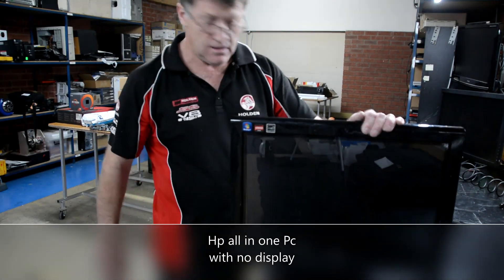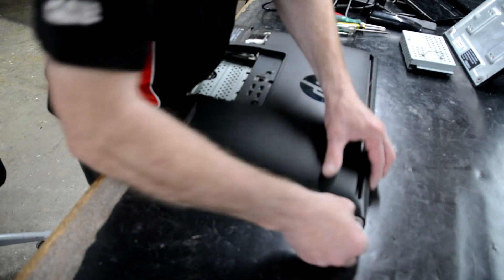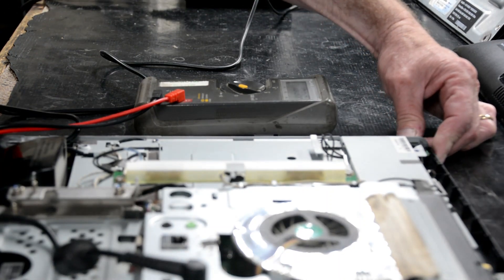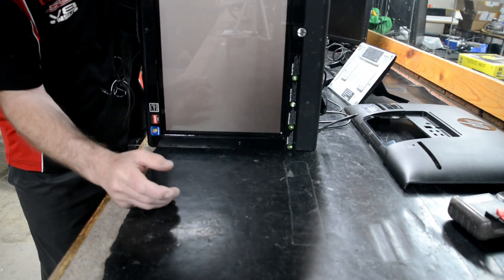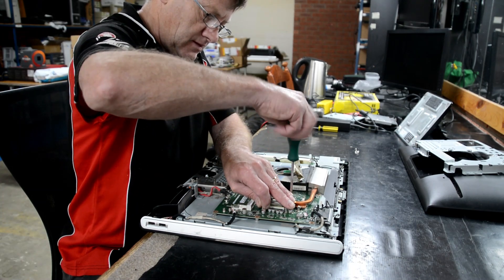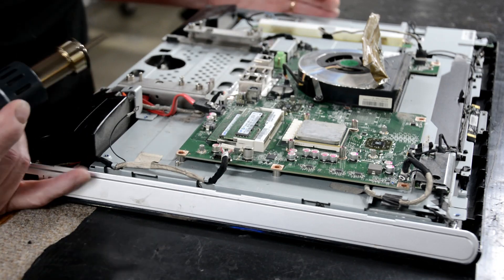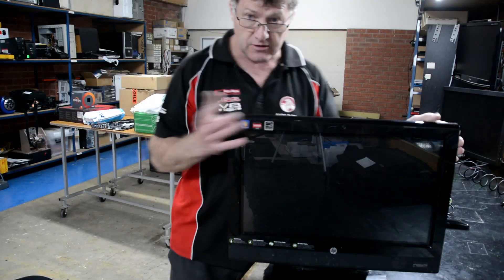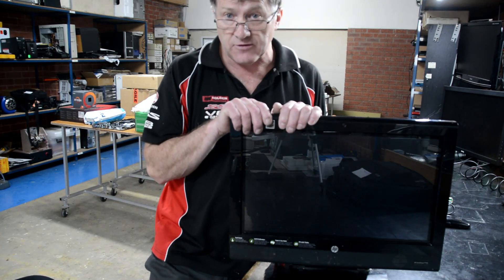Hp all in one Pc no Display Repair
Here we have a difficult Hp all in one  PC , powers up with no display
for repairs